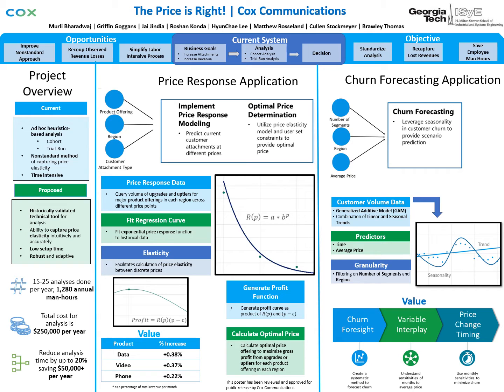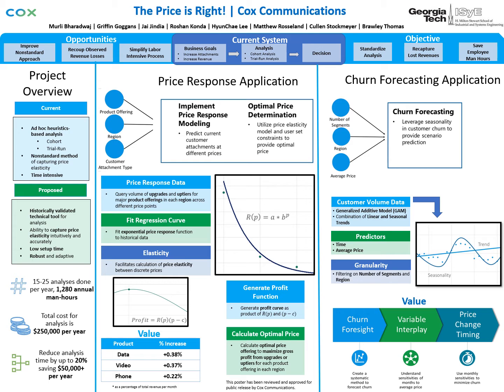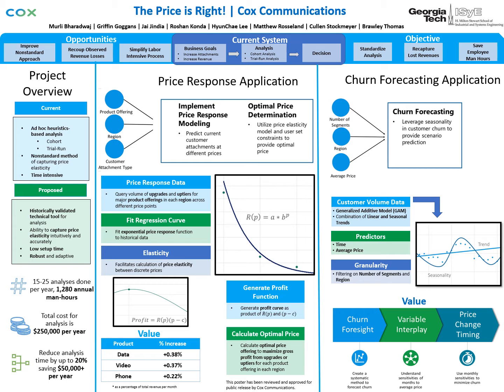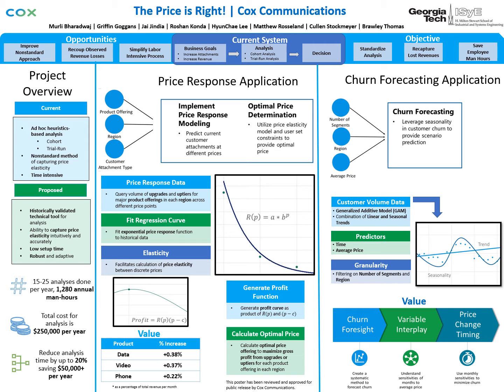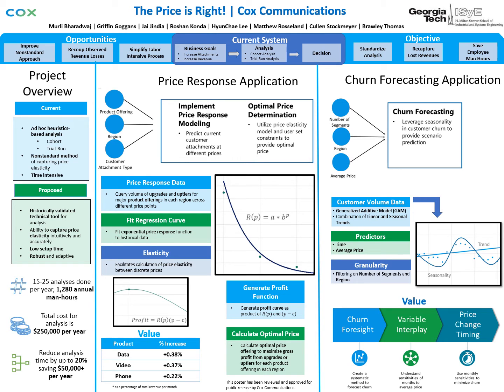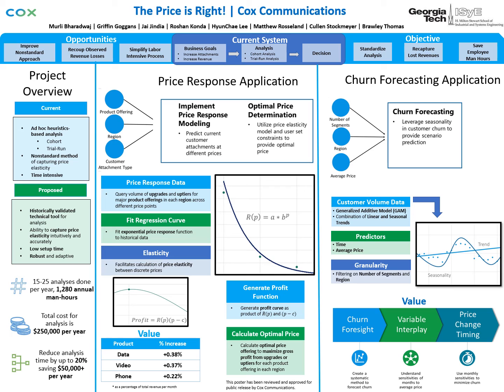2020 Capstone Expo | The Price is Right!